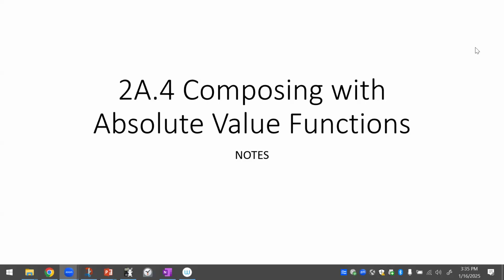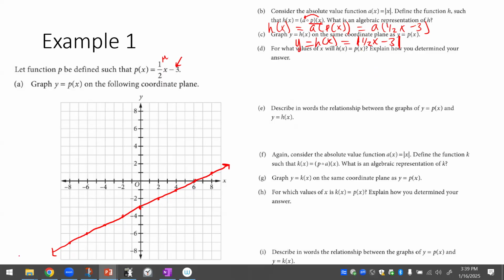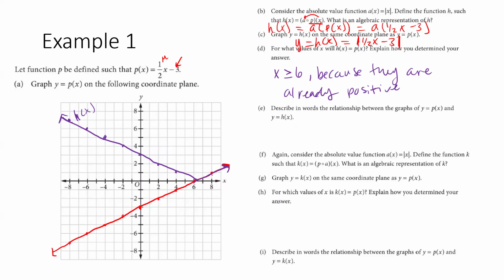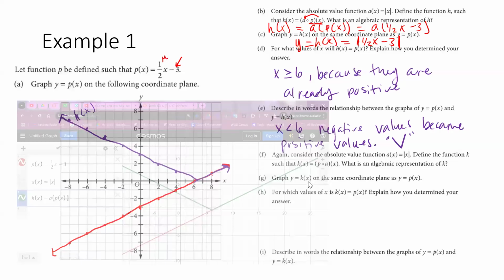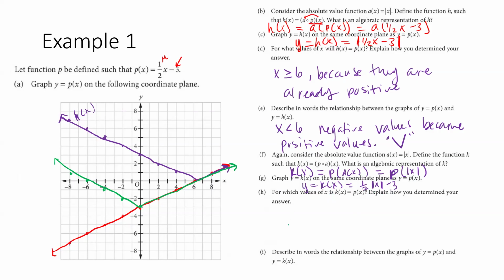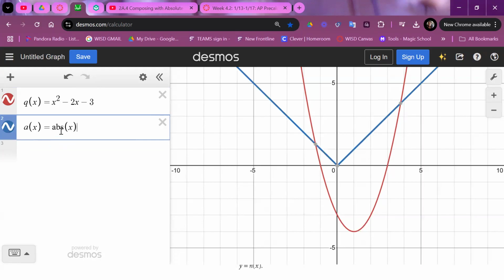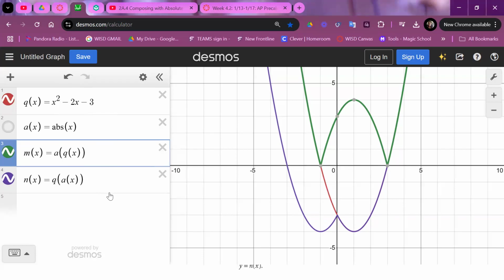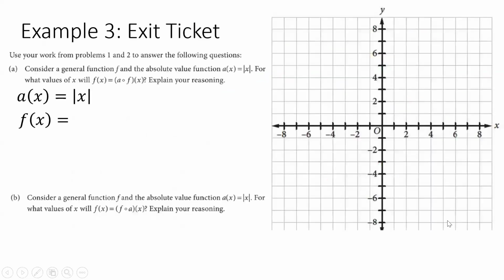2A.4 Composing with Absolute Value Functions